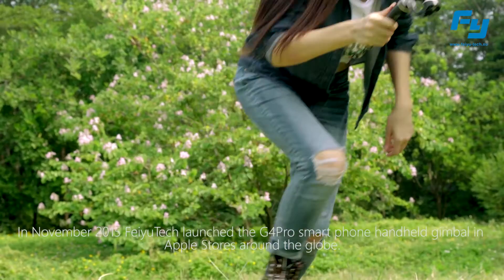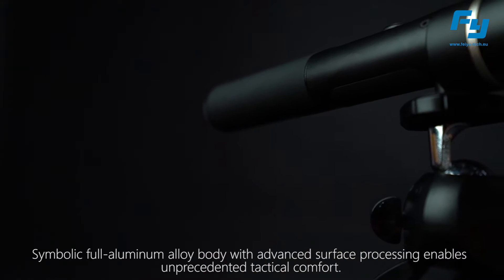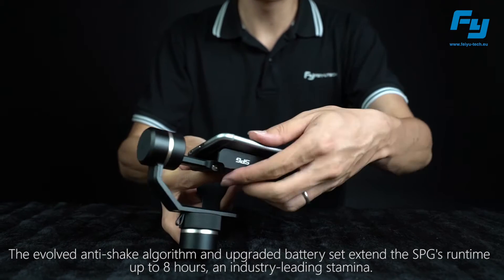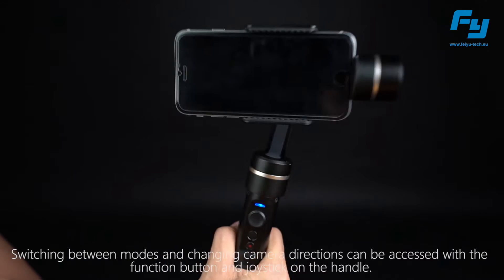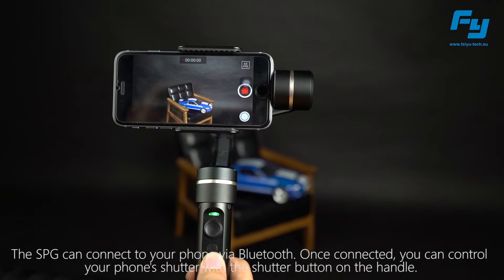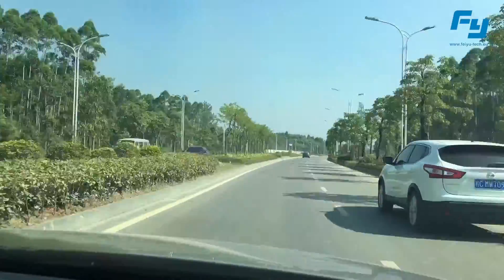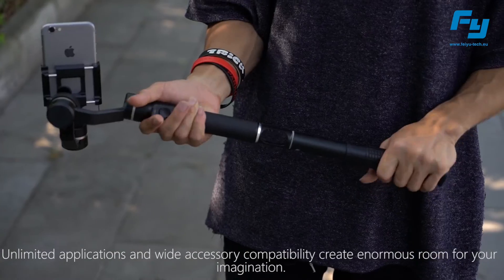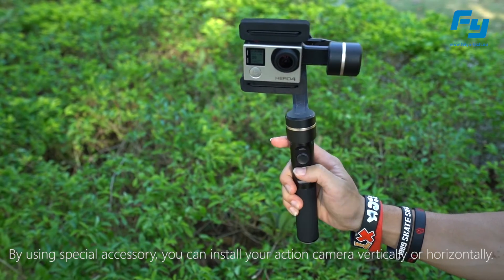Stabilizátor Feiyu Tech SPG a SPG Live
Tříosý stabilizátor pro chybtré telefony s nastavitelným ramenem pro perfektní vyvážení telefonu.

Obsahuje funkci vertikálního otočení, kdy je telefon otočen na výšku, a kterou oceníte zejména při živém streamování do sociálních sití.

Při vložení akční kamery je možné stabilizátor ovládat skze aplikaci v telefonu a měnit jeho nastavení.

Jednoduché ovládání pomocí jednoho tlačítka na přepínání režimů a joystiku, který umožňuje ručně upravovat úhly naklopení telefonu nebo kamery.

Použitím větší baterie se prodloužila výdrž stabilizátoru na jedno nabití až na 8h.